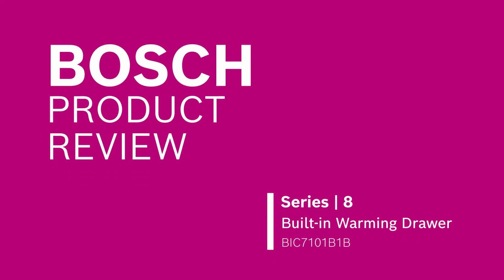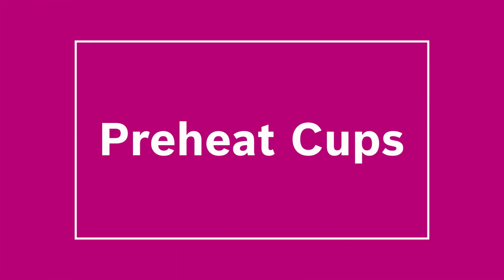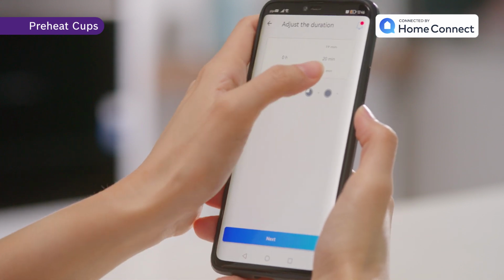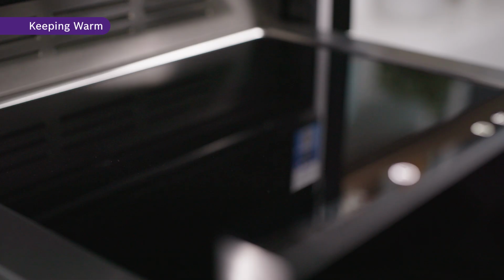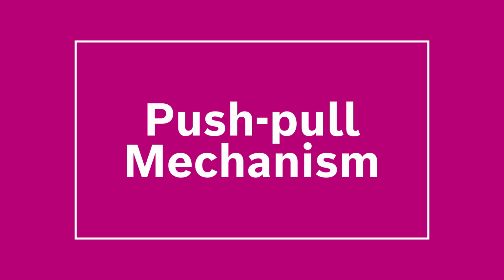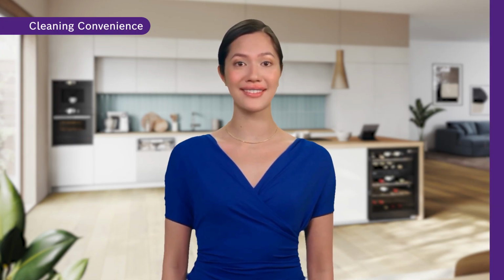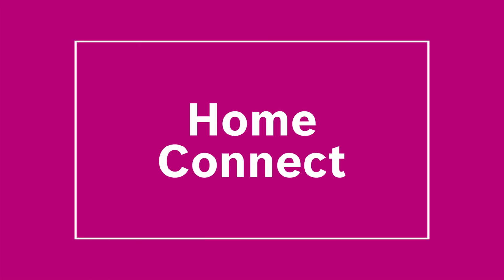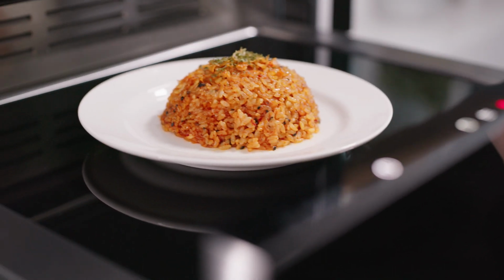Bosch Product Review Series 8 Built in Warming Drawer BIC7101B1B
Curious to learn more about Bosch Series 8 Built in Warming Drawer BIC7101B1B? Watch our review video as we showcase its diverse features and functions.

Chapters
00:00 Introduction
00:22 Preheat Cups
00:43 Preheat Plates
00:59 Keeping Warm
01:17 Push-pull Mechanism
01:29 Cleaning Convenience
01:42 Slow Cooking
01:54 Home Connect